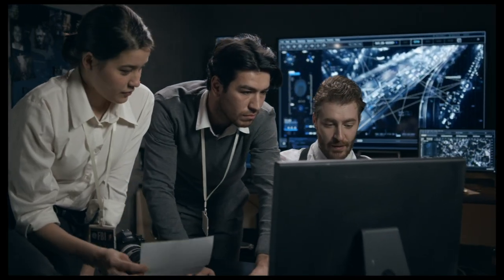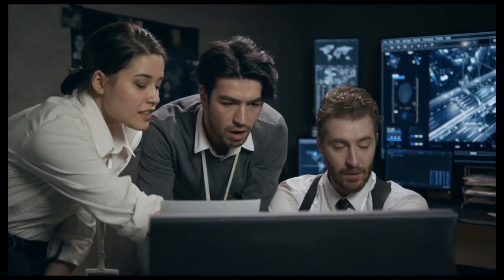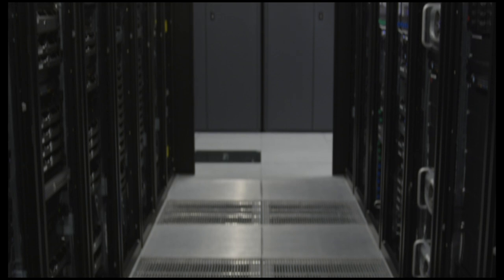How much can you make? | IT Support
Hey Guys!
Here is a video talking about how much you could potentially make once you land an entry level role in IT.  Roles like:
IT Technician
Technical Support Specialist
PC Technician
Helpdesk Technician
Desktop Support
etc...

CCNA Books:

CompTIA Network+ study platforms